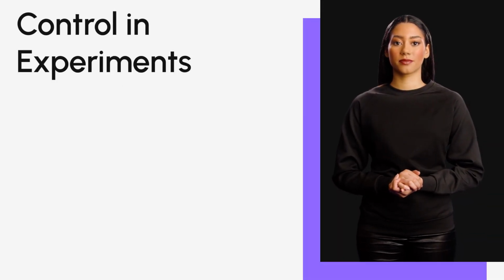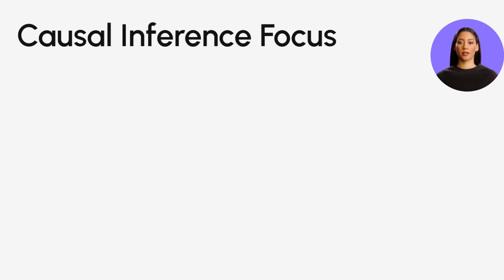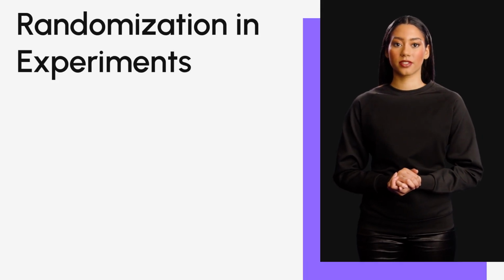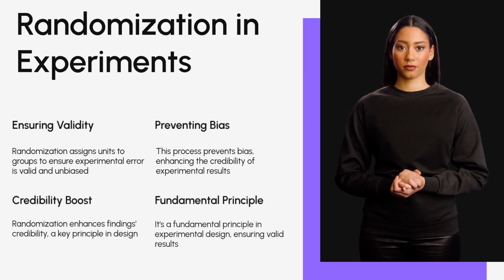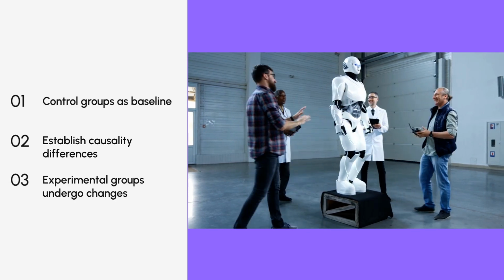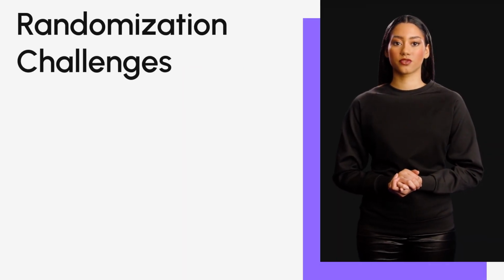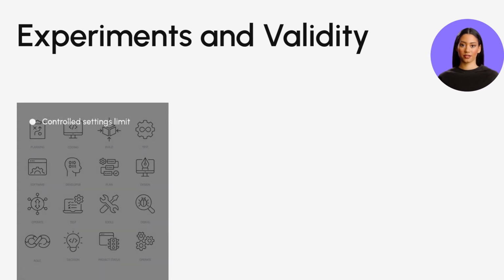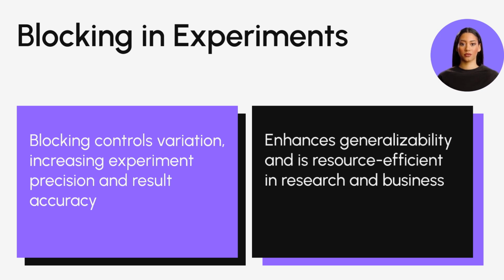LO2 - Statistics in Industry and Commerce J/618/4161